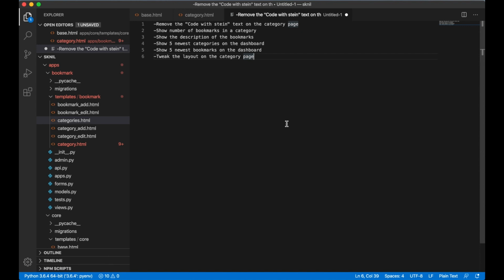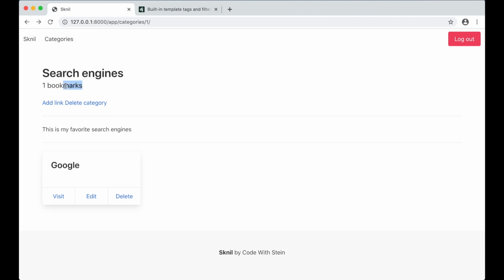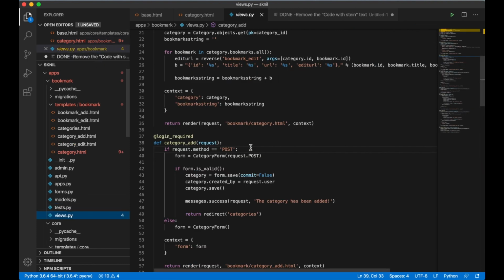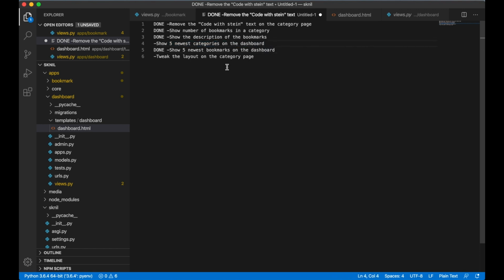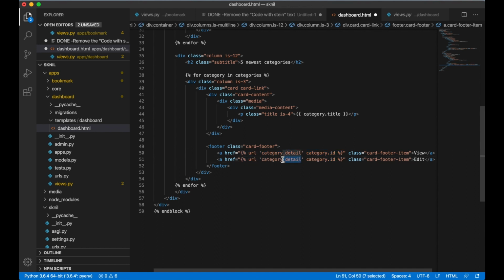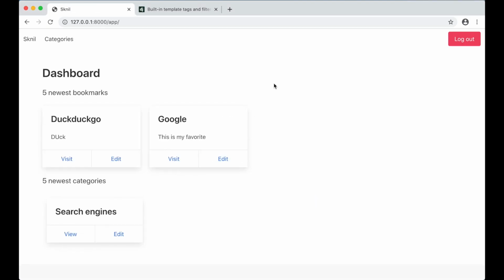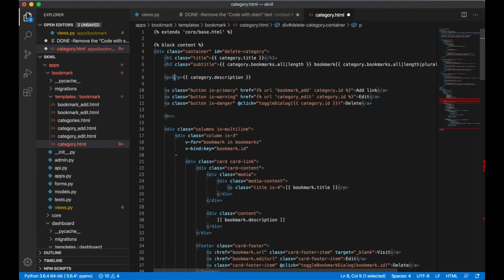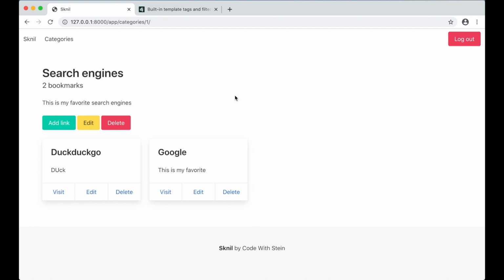Misc - Building a SaaS using Django and Vue.js - Part 10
In the tenth part of "Building a SaaS using Django and Vue.js" I'm going to make several small optimizations around the app.

I begin by removing some text that shouldn't be there, showing the numbers of bookmarks in a category and showing the description of a bookmark.

I then do some changes to the dashboard to show the newest categories and the newest bookmarks.

And after that, I do some tweaking to the category page by adding some buttons and cleaning the UI.

In the next part of this series, I will create a settings page and maybe even add a click counter to the visit button of a bookmark.